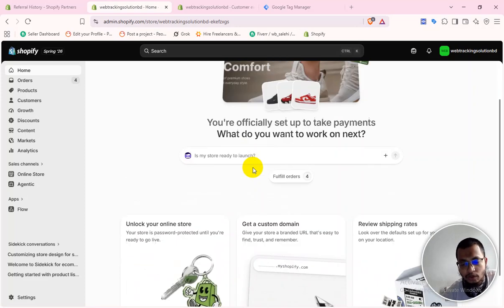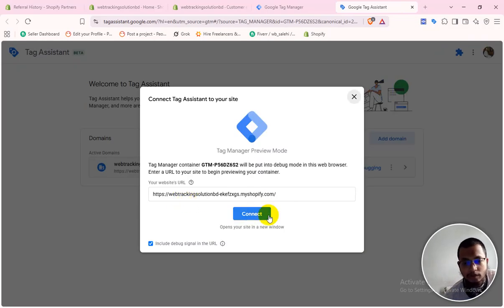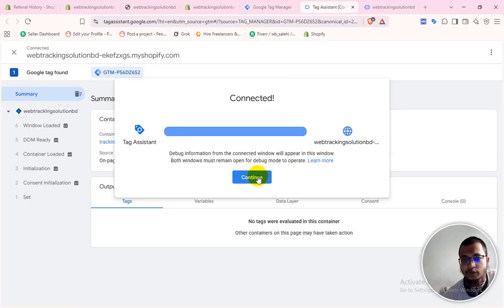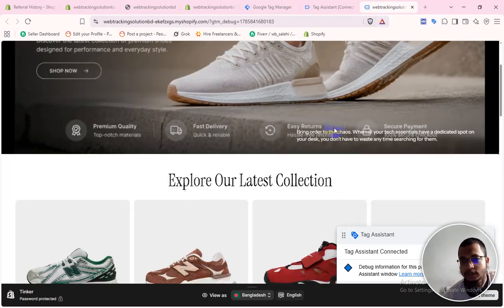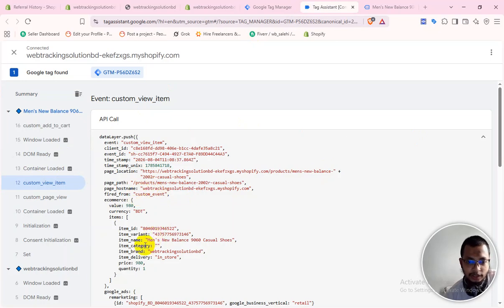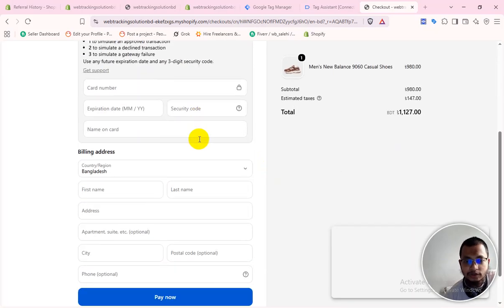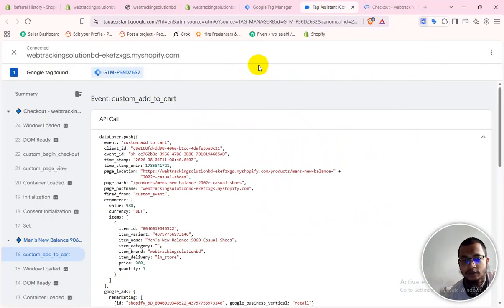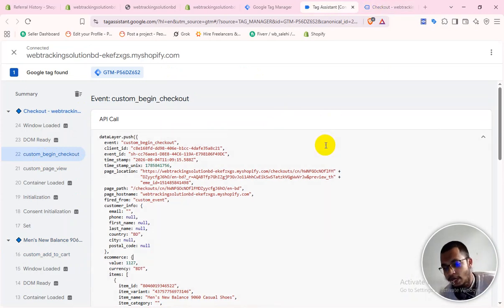How to Enable a Theme-Independent Shopify Data Layer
How to Enable a Theme-Independent Shopify Data Layer | GTM, GA4, Facebook & Google Ads | 101 Tutorial

In this tutorial, I'll show you how to enable a theme-independent Shopify Data Layer step by step.
You'll learn how to set up a reliable Shopify Data Layer with the correct event schema for GA4, Google Ads Conversion Tracking, Facebook (Meta), Snapchat, and other marketing platforms.
I'll also show you how to verify Data Layer events in Google Tag Manager (GTM) Preview Mode to ensure everything is working correctly.
If you're a Shopify store owner, developer, or marketer, this tutorial will help you build a strong tracking foundation for accurate analytics and conversion tracking.
What you'll learn:
Theme-Independent Shopify Data Layer Setup
GA4 & Marketing Event Schema
Google Ads Conversion Tracking Support
Facebook (Meta) & Snapchat Event Integration
GTM Preview Mode Verification
If you want to see the next part where I explain the complete setup process and implementation, comment "Full Tutorial" below.

hashtag#Shopifydatalayerenable hashtag#DataLayer hashtag#GTM hashtag#GA4 hashtag#GoogleAds hashtag#MetaPixel hashtag#ConversionTracking hashtag#eCommerce hashtag#WebAnalytics